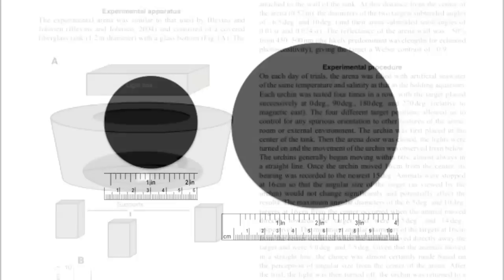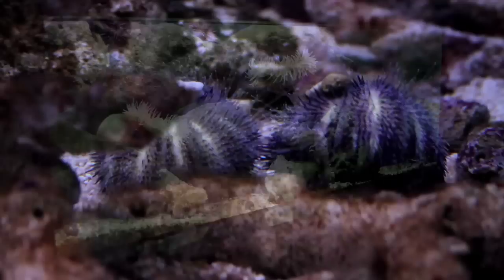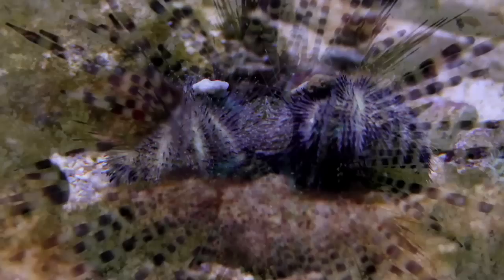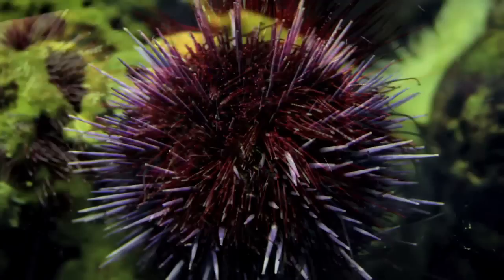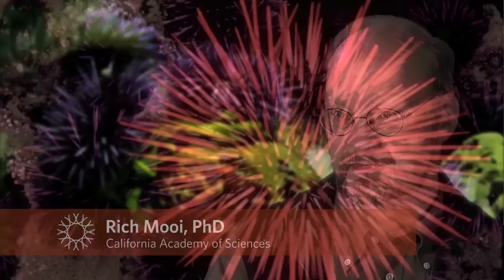Spiky Sight - Sea Urchins Use Whole Body As Eye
Sea urchins don't seem to have any problems avoiding predators or finding comfortable dark corners to hide in, but they appear to do all this without eyes. So how do they see? It appears that sea urchins may use the whole surface of their bodies as a compound eye, and the animals' spines may shield their bodies from light coming from wide angles to enable them to pick out relatively fine visual detail. Divya Yerramilli and Sönke Johnsen from Duke University explain that if this is the case, sea urchins with densely packed spines will have better vision than sea urchins with sparsely packed spines, so they decided to test the vision of Strongylocentrotus purpuratus sea urchins, with tightly packed spines, to find out how well they see.

Placing individual urchins in a brightly lit arena with a 6 cm or 9 cm diameter dark disk on the arena's wall, the team viewed the shadows of the moving animals from beneath the arena's white floor. Would the sea urchins see the disk and respond to it, or would they be oblivious to the disk's presence? Recording 39 urchins' responses to the disk at different positions around the arena's perimeter, the duo saw that the urchins wandered randomly around the arena when the 6 cm diameter disk was in place; they didn't respond to it. But it was a different matter with the 9 cm diameter disk; the urchins either raced toward it or fled in the opposite direction.

Calculating the visual angle of the 9 cm diameter disk from a sea urchin's perspective, Yerramilli and Johnsen suggest that the sea urchin's visual resolution is at least 10 deg. And when the pair calculated the sea urchin's visual resolution based on the animal's spine density, they found that it could be as good as 8 deg., but not good enough to see the smaller 6 cm diameter disk.

But why did some of the sea urchins career toward the disk while others turned away? Yerramilli and Johnsen suspect that it depends on the sea urchin's interpretation of the dark object. Some of the animals may interpret the object as a predator and flee, while others identify it as shelter and head towards it. What is more surprising is that the urchins' vision is as good as Nautilus and horseshoe crab vision, which is quite impressive for an echinoid that has turned its whole body into an eye.